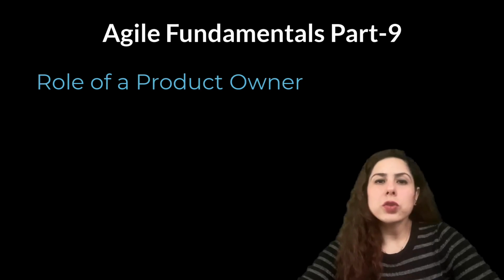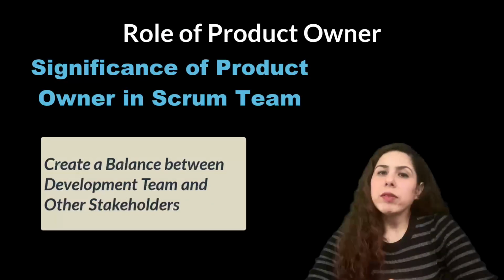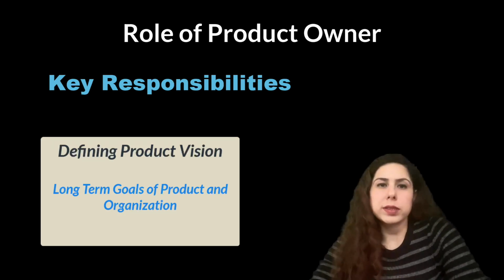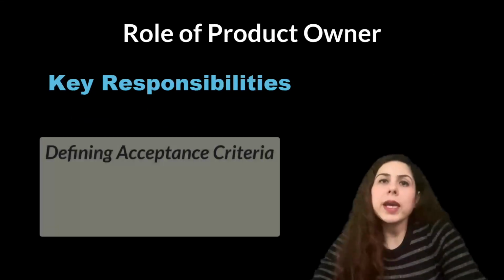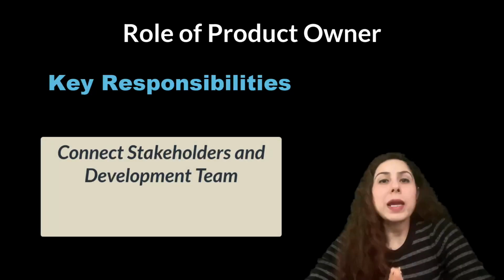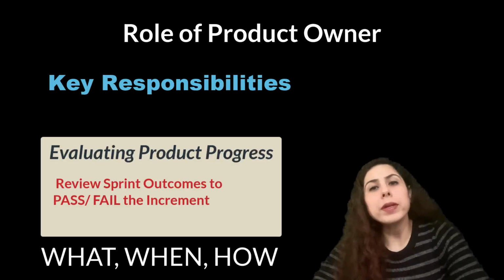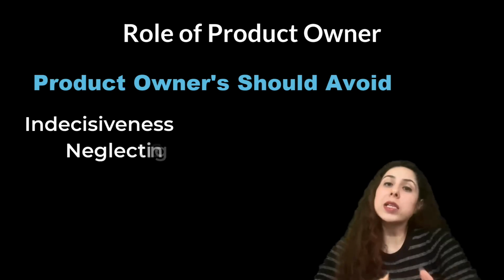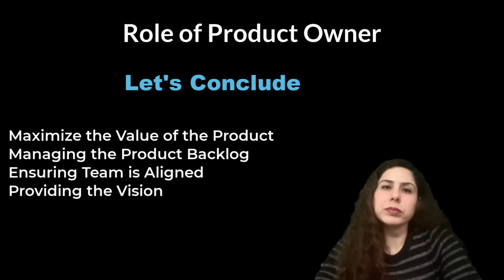Product Owner - Roles and Responsibilities | Agile & Scrum Full Course - Part 9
In this video :
1. Explore the essential role of the Product Owner in Scrum, highlighting its significance for effective communication, prioritization, and value delivery in Agile projects.
2. Importance of the Role:
Learn why the Product Owner is crucial for aligning development efforts with user needs and business objectives, ensuring collaboration between stakeholders and the development team.
3. Roles and Responsibilities:
Discover the specific duties of a Product Owner, including backlog management, requirement clarification, and sprint planning involvement, ensuring a clear product vision.
4. Skills of a Product Owner:
Explore the essential skills, such as communication, domain knowledge, and adaptability, that empower Product Owners to make informed decisions and engage stakeholders effectively.
5. What to Avoid:
Identify common pitfalls to avoid, like working in silos and neglecting daily meetings.
6. Conclusion:
The Product Owner's role is integral to Agile success, driving value and product alignment. This video provides insights for both novice and experienced Product Owners to enhance their contributions in Agile project management.

Learn Jira with Real World Examples and Experienced Scenarios in a Full JIRA Course.

Course Highlights:
- Grasp Jira's essential features.
- Harness Agile and Scrum for efficient workflows.
- Customize Jira for your projects.
- Dive into advanced analytics.
- Master collaboration and issue tracking.